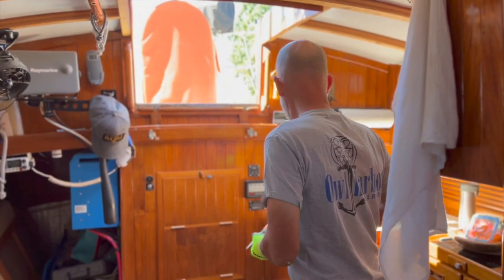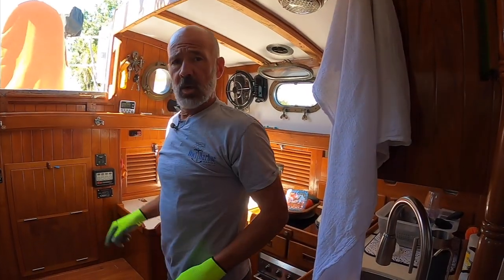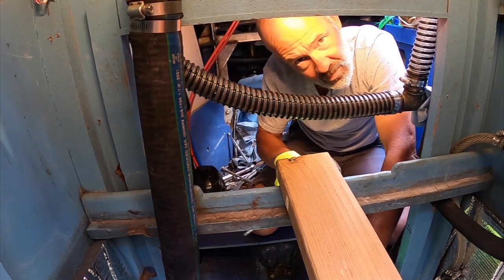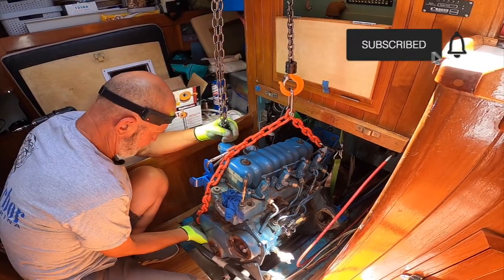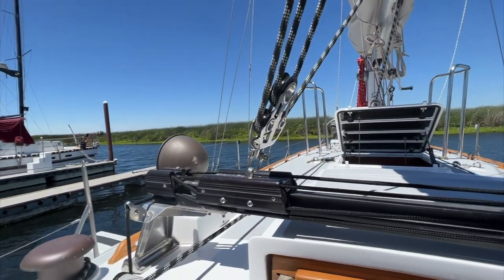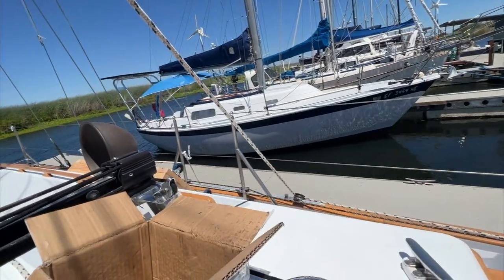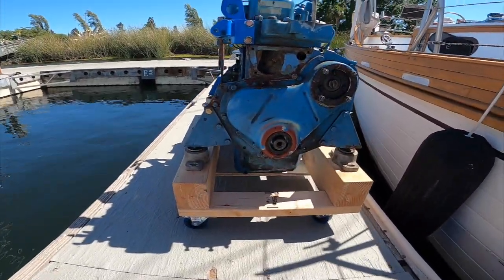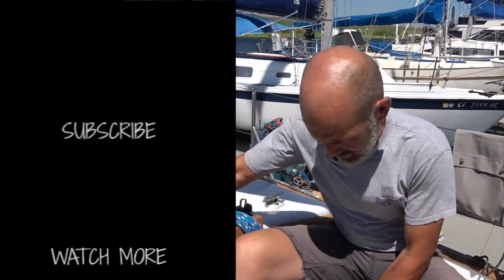Triumph of Teamwork: 500-Pound Engine Lifted Alone | SV Ramble On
After procrastinating for a season or so, we finally removed the Perkins 4-108 diesel from the boat.  The engine has caused us quite a headache, but today marks the day of its extraction!

We had to disassemble the engine a bit, making sure it can safely fit through the narrow companionway. It's was tight squeeze, but we were determined to make it happen!

We employed a chain-hoist attached to the boom, then embark on the nerve-wracking process of lifting the hefty engine out of its place. Step by step, we navigated the obstacles and carefully maneuvered the engine towards a dolly on the dock, where we gently set it down.

I'm not really sure why we waited so long, but it was easier than we thought and it went surprisingly smoothly.  ⛵🔧🔨

0:00 Happy 4th of July!
00:28 Intro
01:54 The Chain Hoist
02:20 Setting up the straps
02:55 Trying to loosen the flywheel
04:06 Setting up the lifting chain
05:30 Succeeding in loosening the flywheel
06:41 Explaining the hoist, straps and lines setup
07:05 Hoisting the Perkins
09:28 Hoisting the transmission
10:22 How we stabilized the boat with halyards

Artlist Music:
Waste Our Time by Jane and the Boy

I’m Jeni and he’s Rich.  We’re really just a couple of average Joes.  In a nutshell we met and married in our early 20s; I graduated from college in my late 20s; adopted two cats and a dog in the late 90s; sold a house and bought a new house in our mid 30s; then sold the new house and moved onto a sailboat in our early 40s.  In between all that we had a bunch of fun like camping, scuba diving, watching hockey games (Go Red Wings!), concerts, traveling, spear fishing, restoring a 1963 Chevy II Nova; spending time with family and friends.  A few years ago we decided to lay off all the fun-having to fix up this old boat.  We figure if we put our noses to the grindstone for a few years, we’ll be able to travel for a few years and do all the fun things we’ve missed.